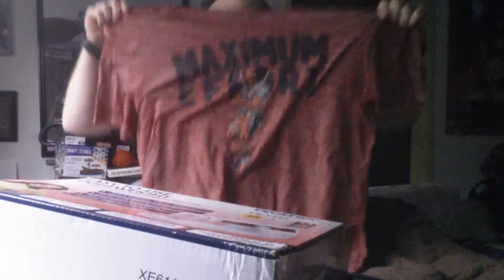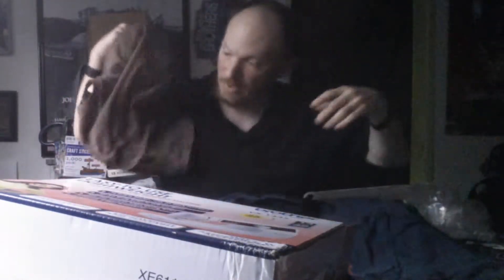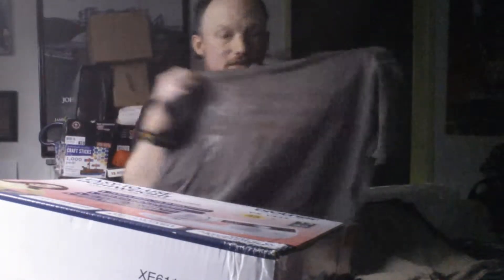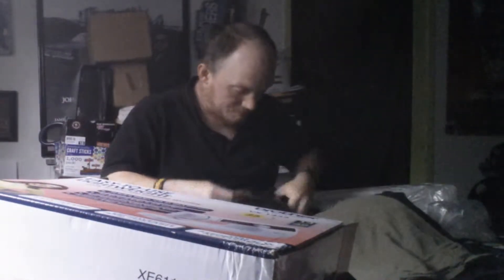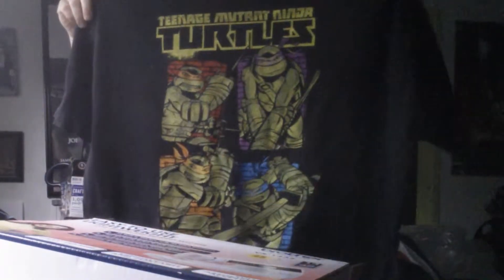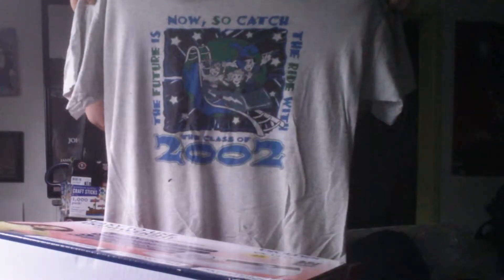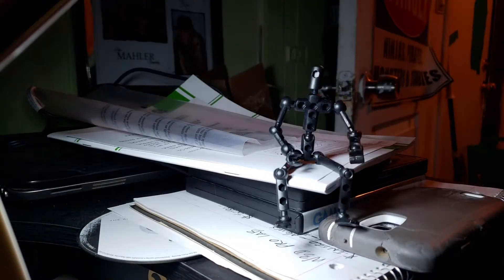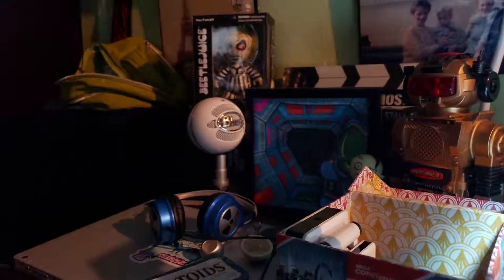I HATE DRIVING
I hate driving also shirts reveal and unboxing in reverse